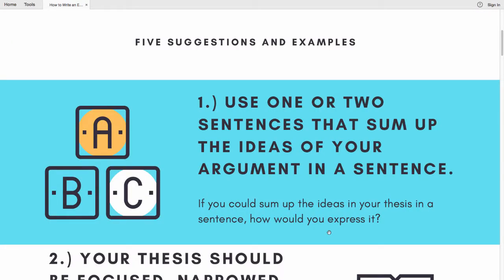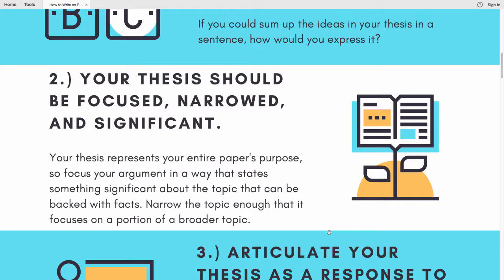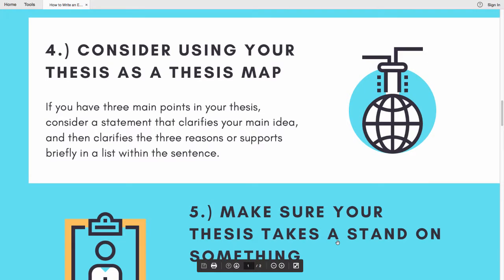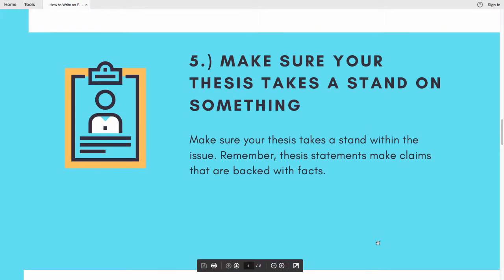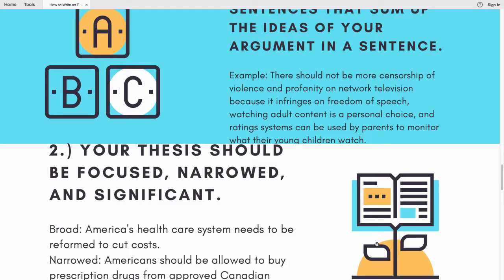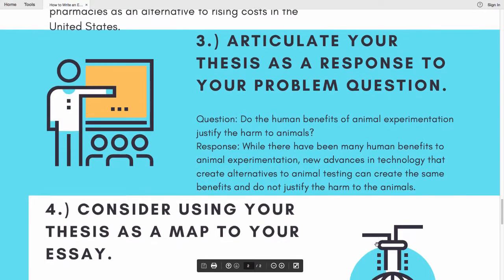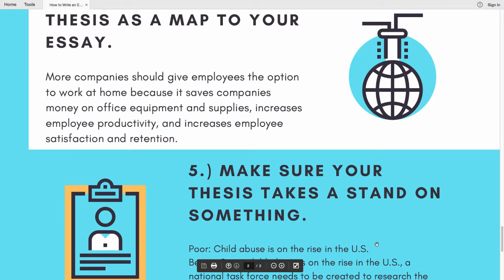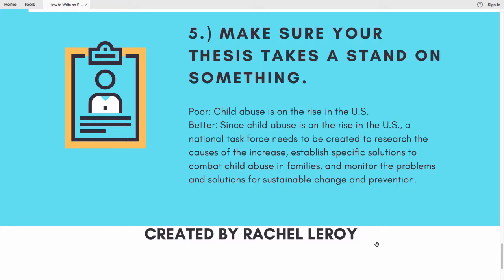How_to_Write_Effective_Thesis